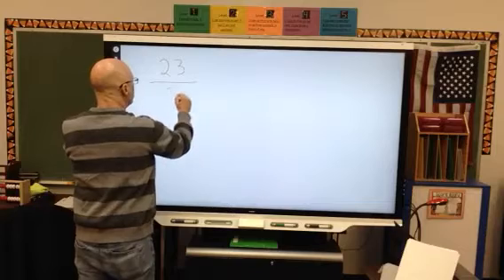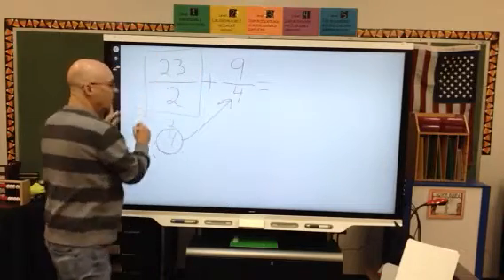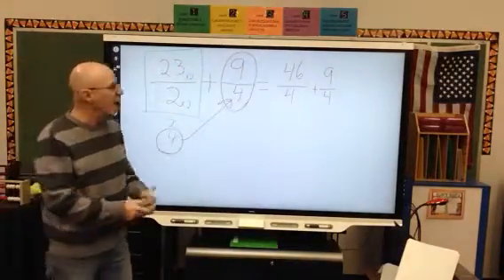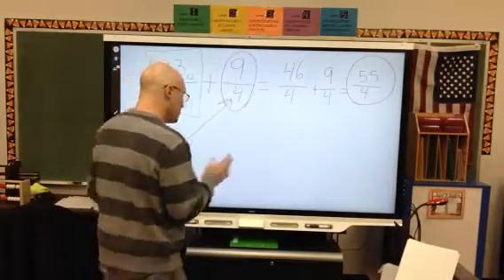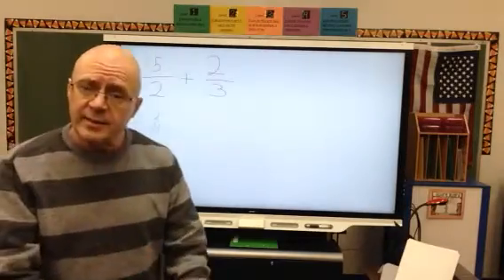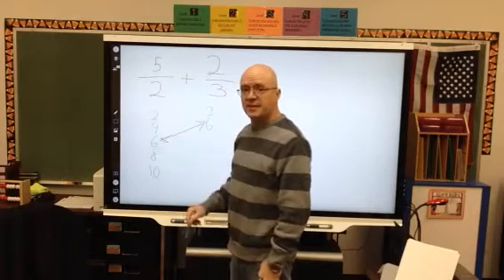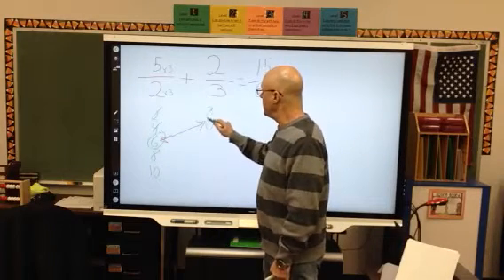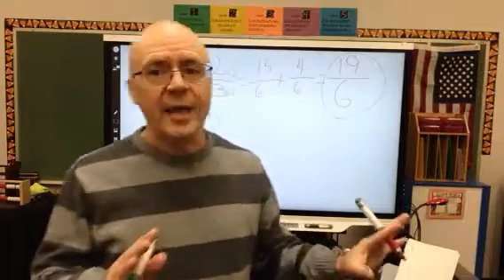Fract 12 15 4-5